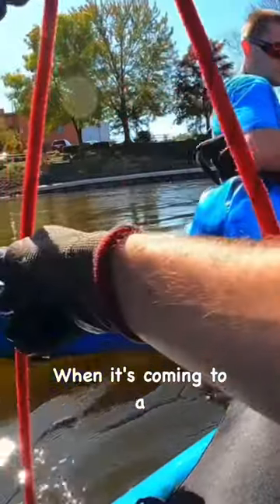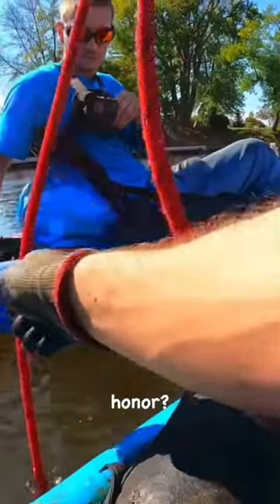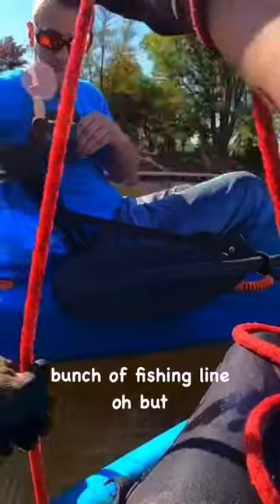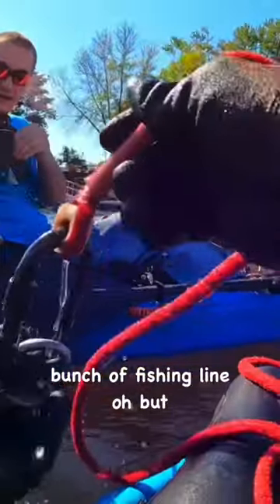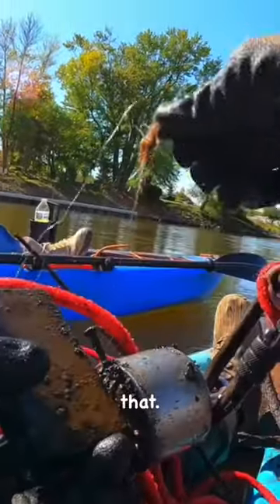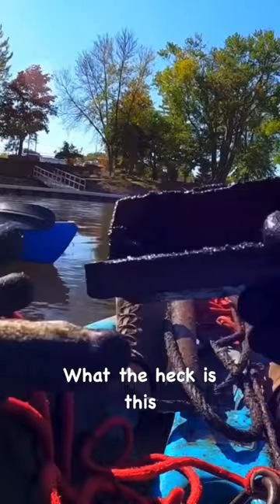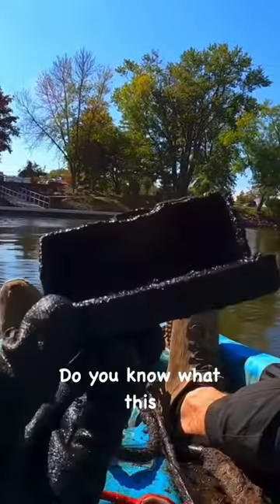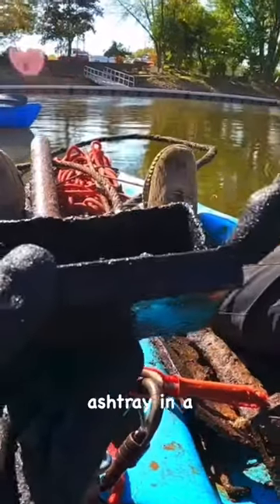Magnet Fishing - Absolutely Unreal Find!